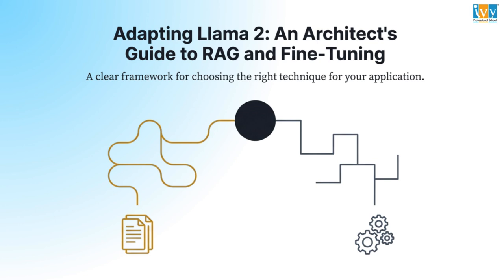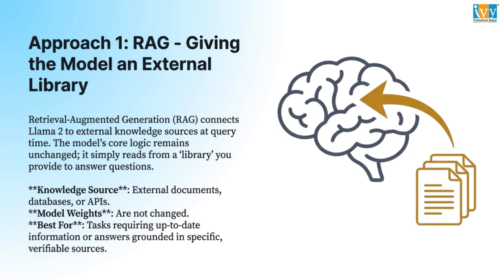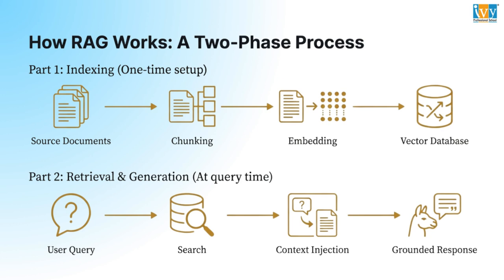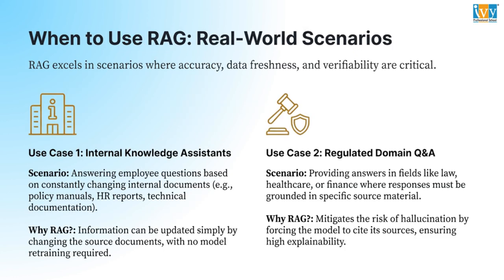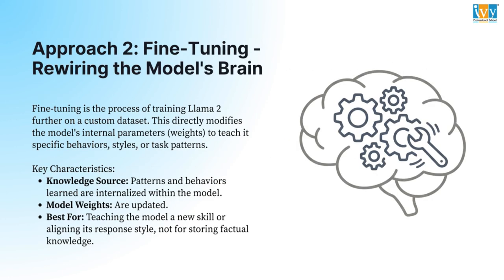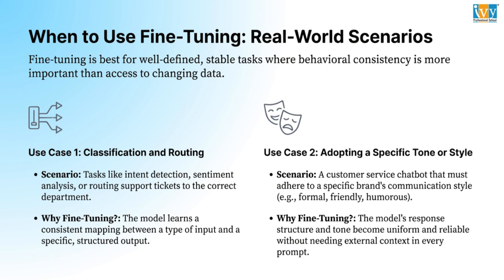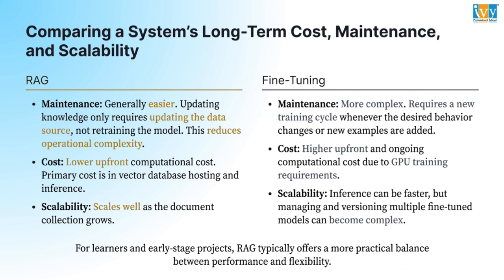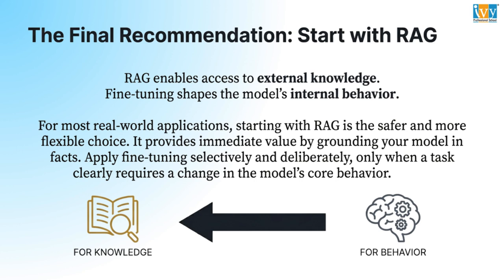RAG vs Fine Tuning: Choosing the Right AI Strategy "English" [2026]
In this video, we break down the critical choice between Retrieval-Augmented Generation (RAG) and Fine-Tuning when adapting LLaMA 2 models for real-world applications. Learn how RAG leverages external knowledge for grounded, factual responses, while Fine-Tuning reshapes the model's internal behavior for consistency and style.

Key takeaways:
1. RAG: Uses external sources for up-to-date, verifiable facts.
2. Fine-Tuning: Modifies the model’s behavior for specific skills and tone.
3. Hybrid Approach: Combining both for complex use cases.
4. Cost & Maintenance: How each approach compares in terms of longterm expenses and upkeep.

This video will help you choose the right AI strategy to save time, cost, and GPU resources!

Chapters in this video:
00:00 - Intro: The Critical LLM Decision
00:24 - The Two Paths: RAG vs Fine-Tuning
00:53 - RAG Explained: External Knowledge Library
02:00 - Phase 1 of RAG: Indexing & Chunking
02:45 - Phase 2 of RAG: Retrieval & Grounded Generation
03:52 - When to Use RAG: Verifiable, Changing Knowledge
04:24 - Fine-Tuning Explained: Teaching a New Skill
05:10 - Data Quality & Cost in Fine-Tuning
05:52 - Risks of Fine-Tuning: Catastrophic Forgetting
06:40 - Best Use Cases for Fine-Tuning
07:00 - Cost & Maintenance Comparison
07:56 - The Most Common Mistake with LLMs
08:44 - Hybrid Strategy: Combining RAG with Fine-Tuning
09:15 - Final Takeaway: Match Solution to the Problem